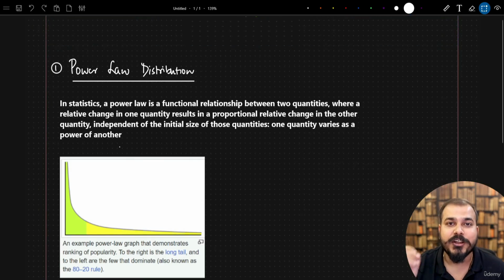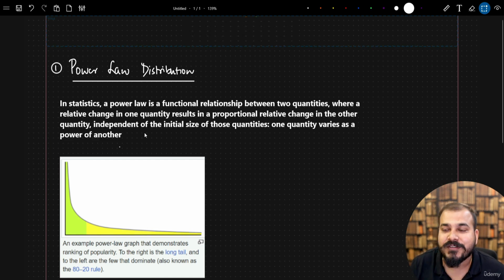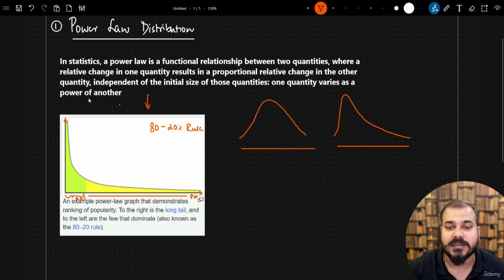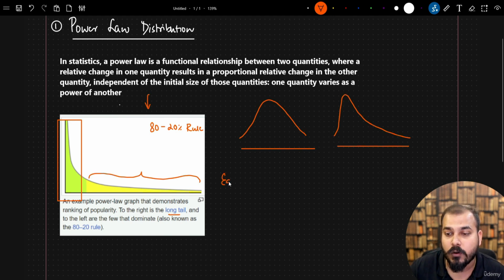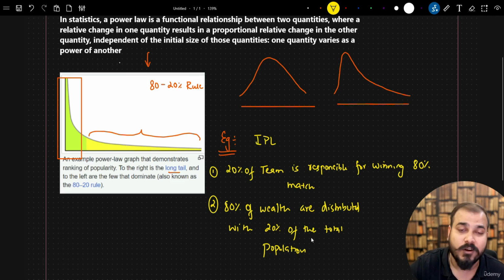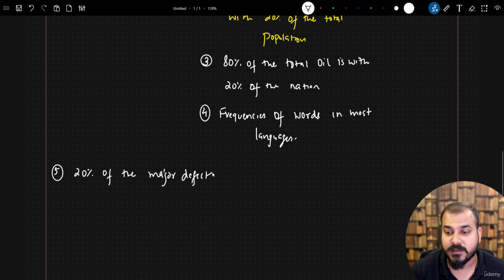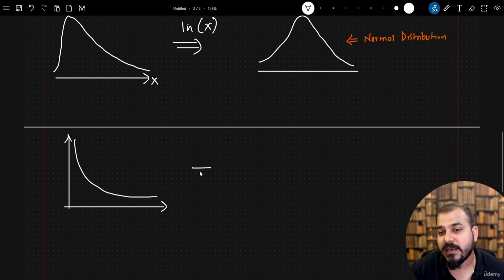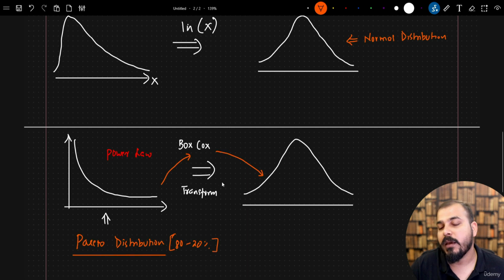Lec-12 Power Law Distribution